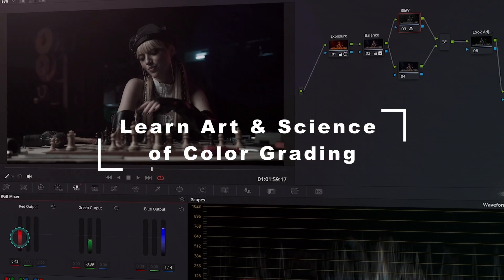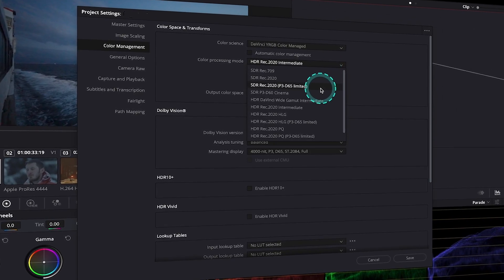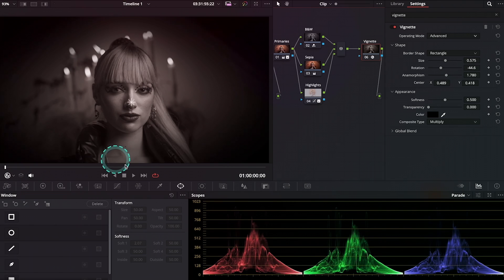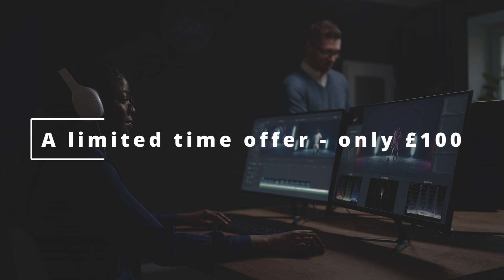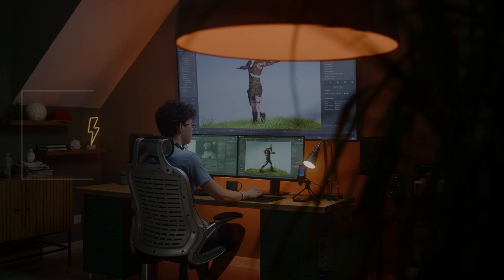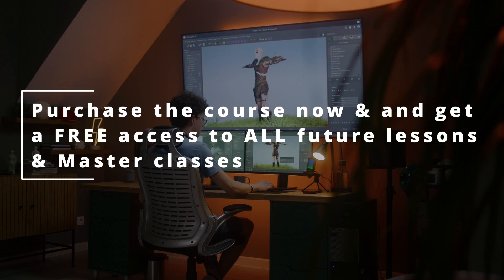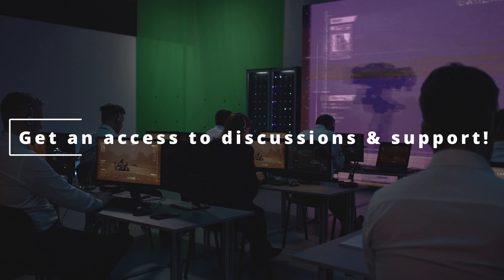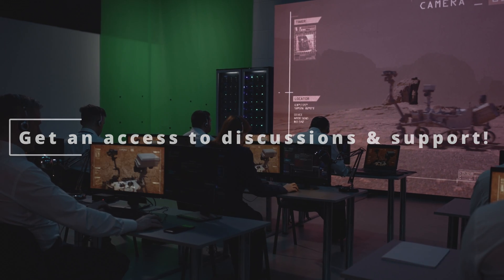Brand NEW Color Grading Course in DaVinci Resolve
This course is designed to teach you the art and science of color grading using DaVinci Resolve 18.6 - a professional-grade color grading software used in the film and video industry.

Whether you're a beginner or an experienced video creator, this course will take you from the basics of color correction to advanced color grading techniques, helping you enhance the visual impact of your projects.

You will learn all PROFESSIONAL & CREATIVE skills, like:

- How to use DaVinci Resolve's Color Management
- How to perform Primary and Secondary Color Correction
- How to create multiple Creative Film Looks

Includes all video lessons & downloadable footage!